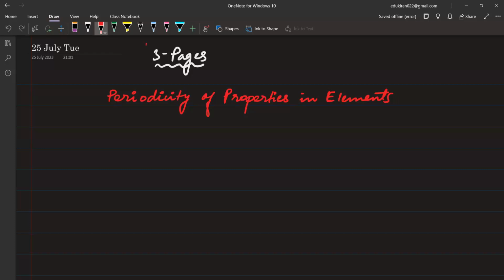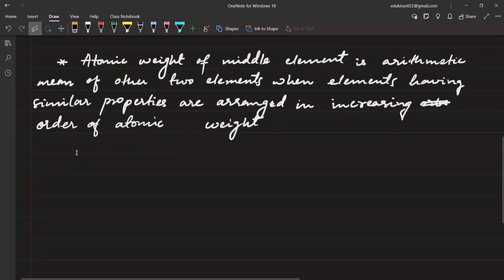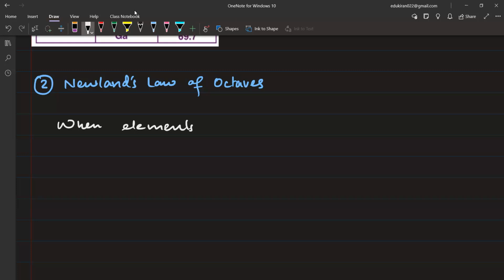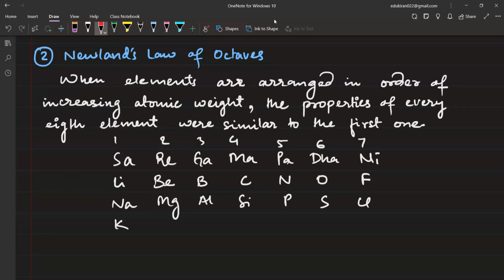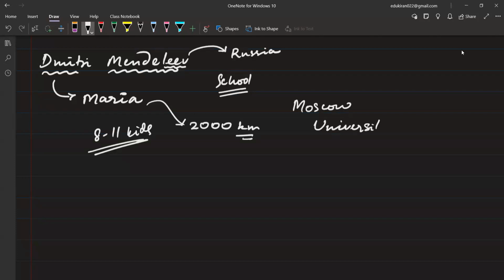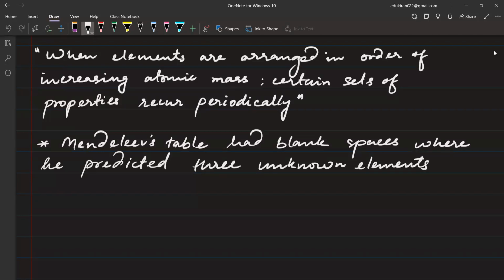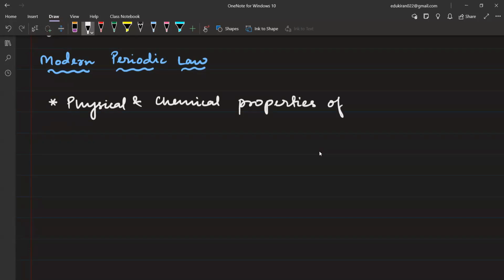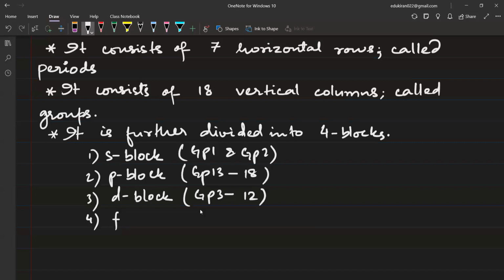Learnivio | Genesis of Periodic Classificatioin | Lect 11th C2 25-07-2023